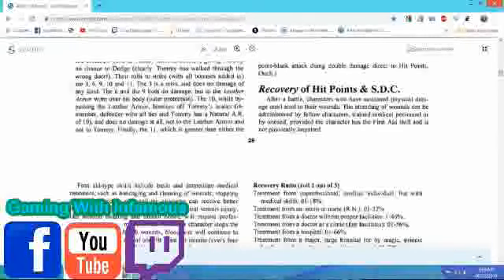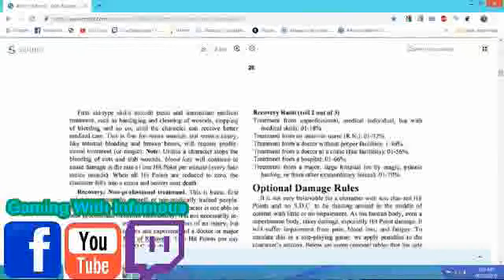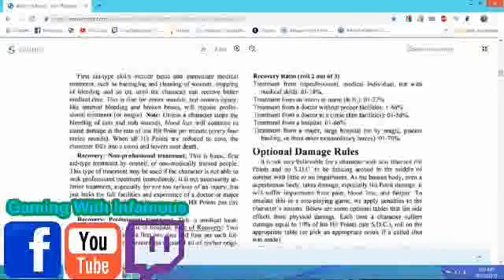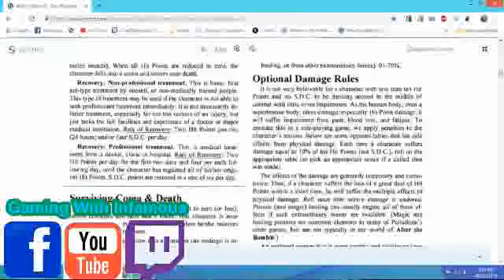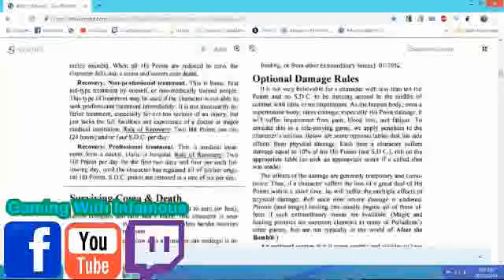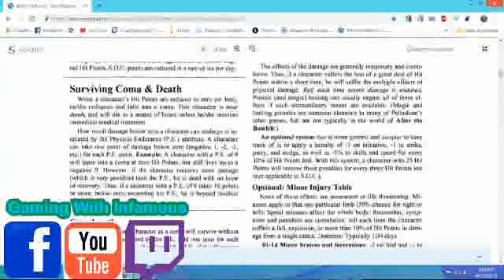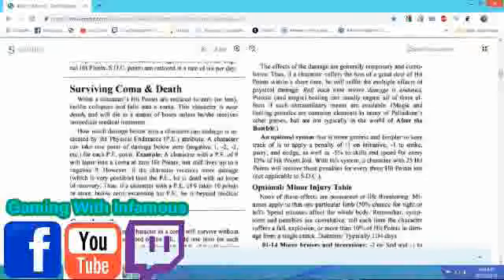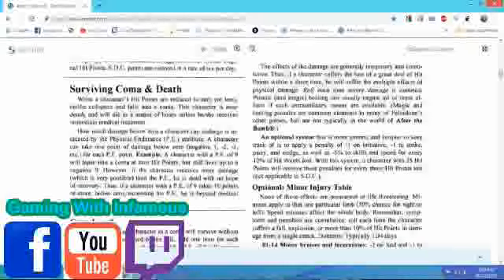After the Bomb Part Sixteen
Schedule:
Sunday:
12:00 p.m.
Sandbox
1:00 p.m.
Dragon's Lair
2:00 p.m.
Elder Scrolls Online (Clean Edit)
3:00 p.m.
Elder Scrolls V: Skyrim
4:00 p.m
Minecraft (Clean Edit)
5:00 p.m.
Subnautica (Clean Edit)
6:00 p.m.
Elder Scrolls Lore
7:00 p.m.
War Commander
8:00 p.m.
Hunted: Demon's Forge

Monday:
12:00 p.m.
Skate
1:00 p.m.
The Infernal City
2:00 p.m.
3:00 p.m.
4:00 p.m
Minecraft (Clean Edit)
5:00 p.m.
Subnautica (Clean Edit)
6:00 p.m.
Warhammer: Chaos and Conquest
7:00 p.m.
War Commander
8:00 p.m.
Infamous 2

Tuesday:
12:00 p.m.
Metro Last Light
1:00 p.m.
Sekiro-Shadows Die Twice
2:00 p.m.
3:00 p.m.
4:00 p.m
Minecraft (Clean Edit)
5:00 p.m.
Subnautica (Clean Edit)
6:00 p.m.
Palladium (Robotech RPG)
7:00 p.m.
War Commander (Clean Edit)
8:00 p.m.
Valheim

 Wednesday:
12:00 p.m.
Bomberman
1:00 p.m.
Risk of Rain
2:00 p.m.
3:00 p.m.
4:00 p.m
Minecraft (Clean Edit)
5:00 p.m.
Subnautica (Clean Edit)
6:00 p.m.
Palladium (After the Bomb)
7:00 p.m.
8:00 p.m.
Jet Set Radio Future

Thursday:
12:00 p.m.
Defender 2
1:00 p.m.
Dynasty Warriors 5
2:00 p.m.
3:00 p.m.
4:00 p.m
Minecraft (Clean Edit)
5:00 p.m.
Subnautica (Clean Edit)
6:00 p.m.
Whitewolf RPG
7:00 p.m.
War Commander
8:00 p.m.
Warhammer Vermintide 2

Friday:
12:00 p.m.
intelligence Qube
1:00 p.m.
Mutant League Football
2:00 p.m.
3:00 p.m.
4:00 p.m
Minecraft (Clean Edit)
5:00 p.m.
Subnautica (Clean Edit)
6:00 p.m.
Forgetton Realms 3.5e
7:00 p.m.
War Commander
8:00 p.m.
The Warriors

Saturday:
12:00 p.m.
Prison Architect
1:00 p.m.
Supercross 2000
2:00 p.m.
3:00 p.m.
4:00 p.m
Minecraft (Clean Edit)
5:00 p.m.
Subnautica (Clean Edit)
6:00 p.m.
D&D 3.5e
7:00 p.m.
War Commander
8:00 p.m.
Pokemon Yellow

This schedule starts on February 21, 2023. and is subject to change throughout the year.